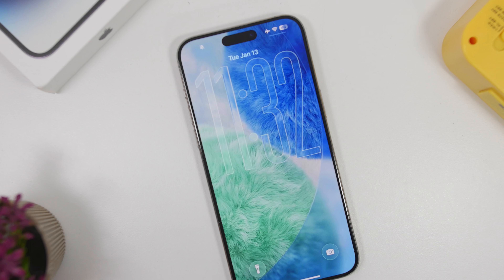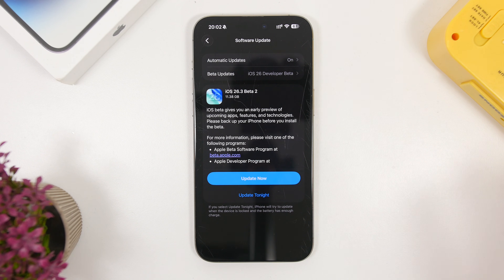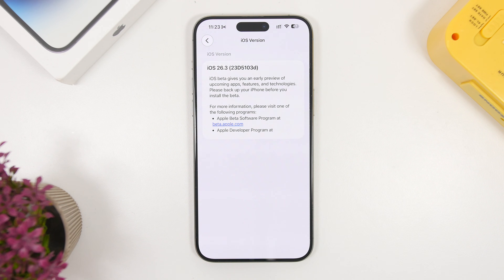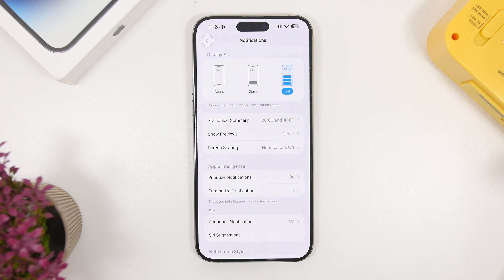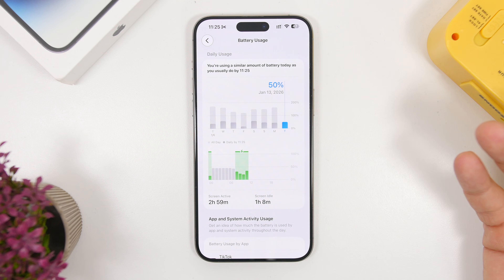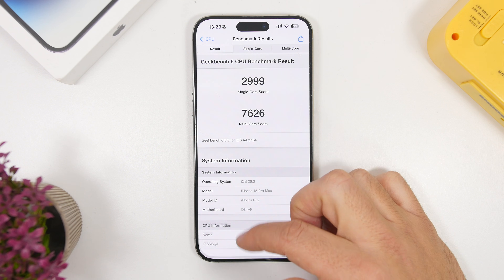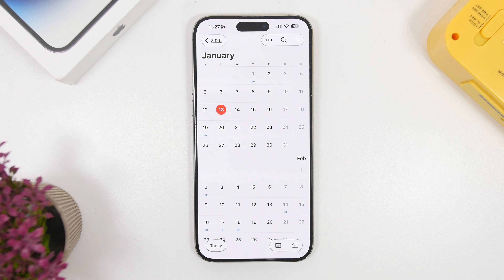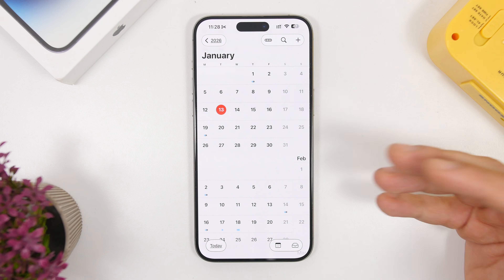iOS 26.3 Update - This is INSANE !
iOS 26.3 beta 2 has finally been released and in this video you can learn everything about this update.

In the video you can learn more also about the upcoming iOS 26.2.1 as well as the new iOS 26.4 which is excepted to be a very big update.

Details 0:00
Changes 2:13
Battery 3:29
Performance 4:09
iOS 26.2.1 5:31
iOS 26.4 6:24